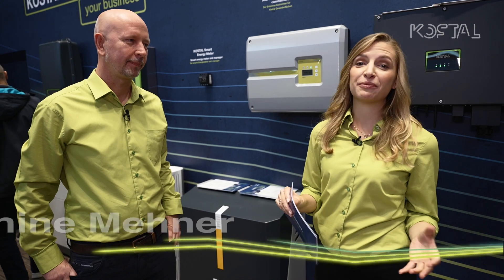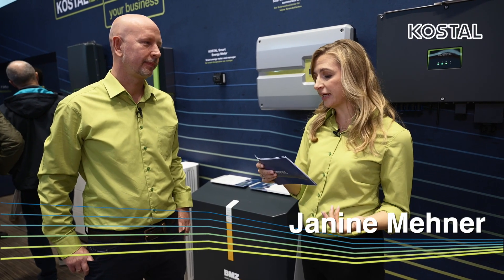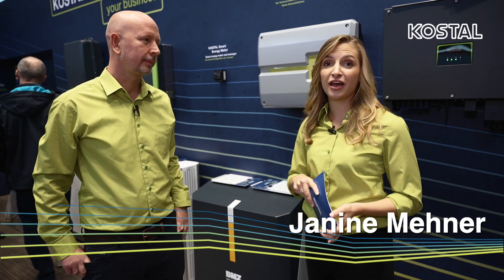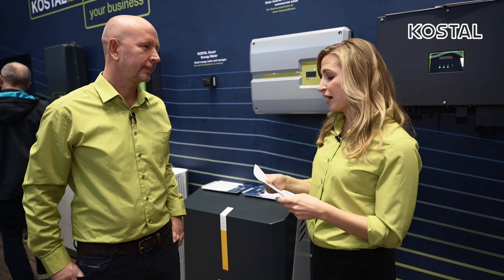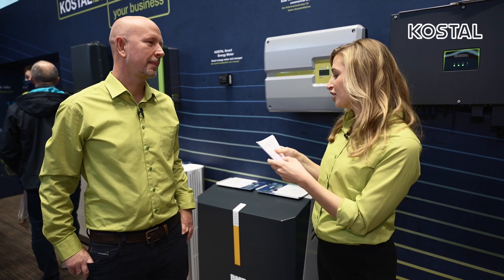Smart Energy Meter | Accessories | Intersolar Munich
The KOSTAL Smart Energy Meter is an all-round talent. It can provide power data for the inverters, but on the other hand it can also actively control inverters such as the PLENTICORE in more complex applications. Also, it can serve as the control unit for the KOSTAL wallbox ENECTOR.

Let’s connect!